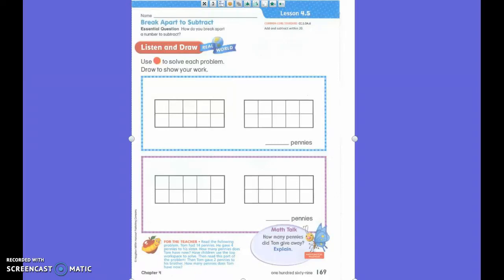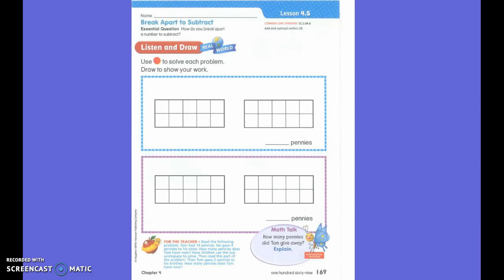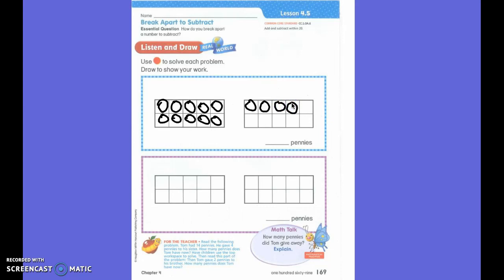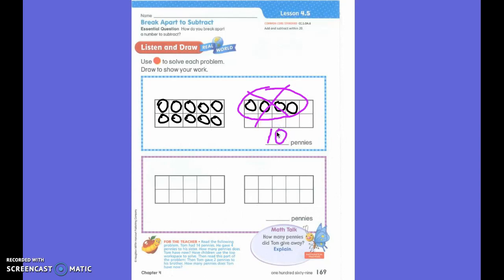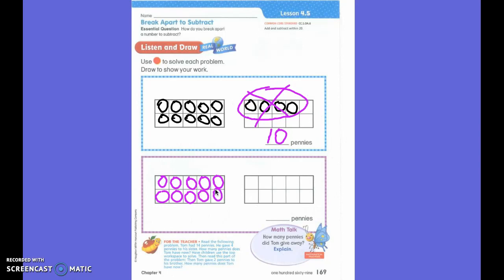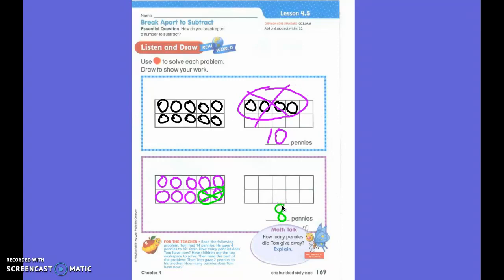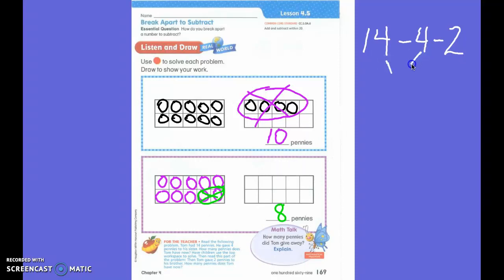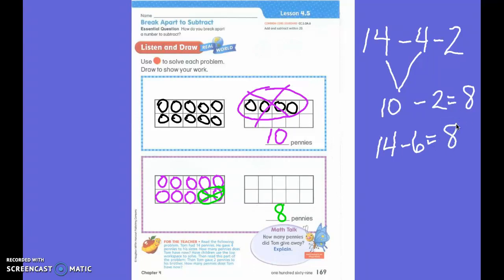First Grade Math Lesson 4.5 Break Apart to Subtract